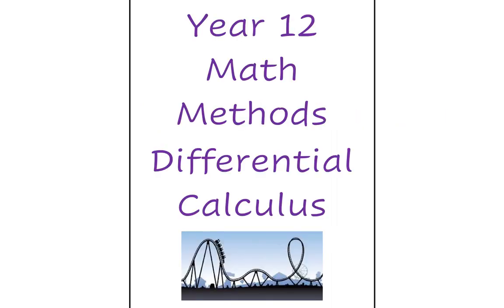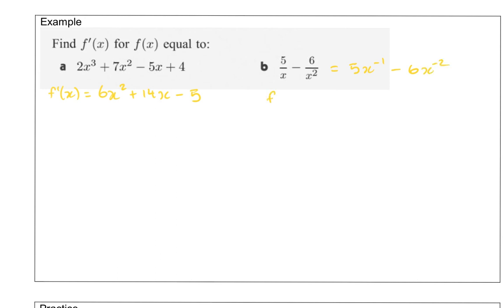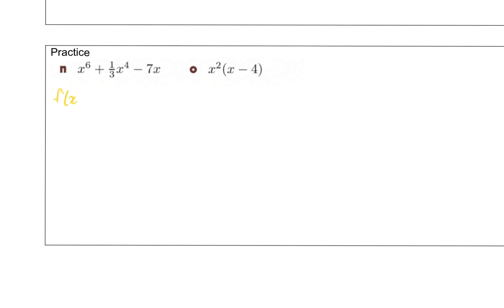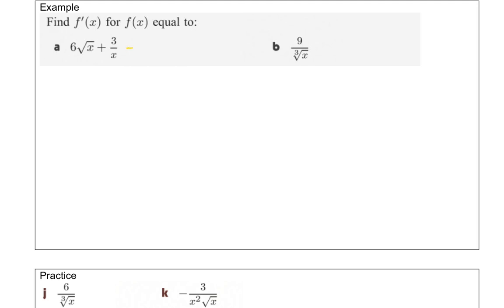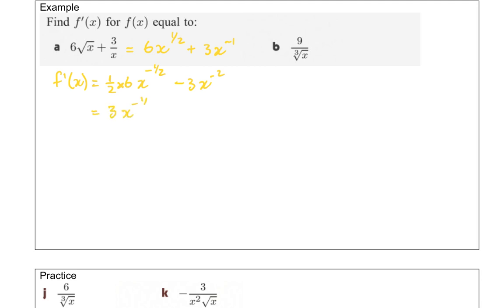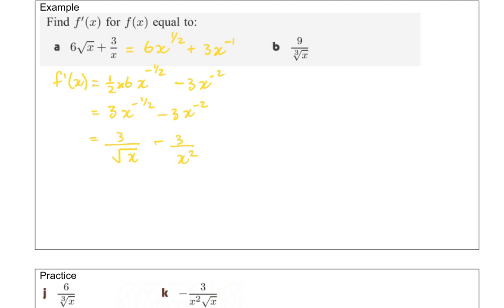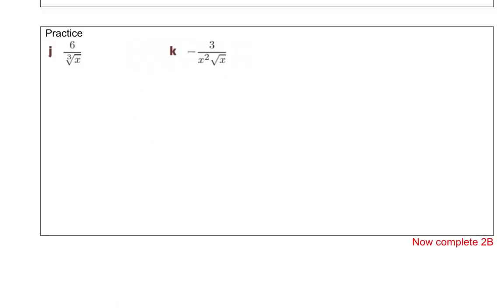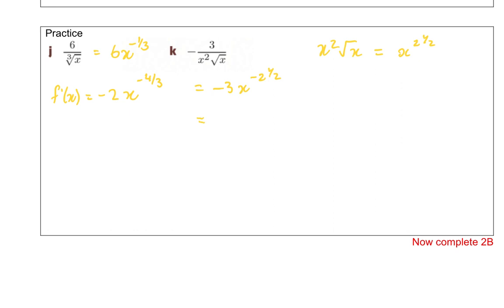Year 12 First Principles